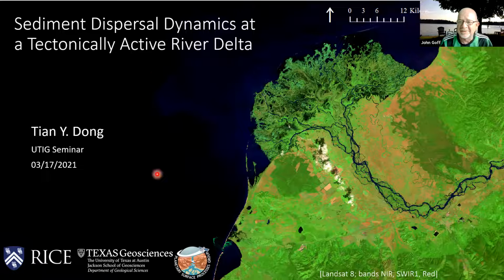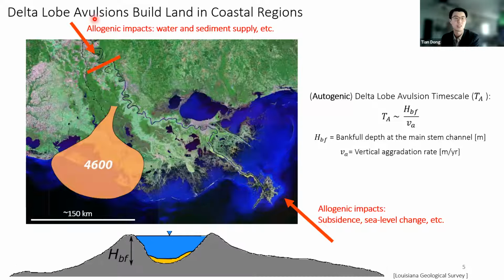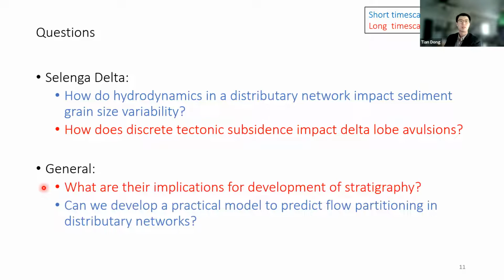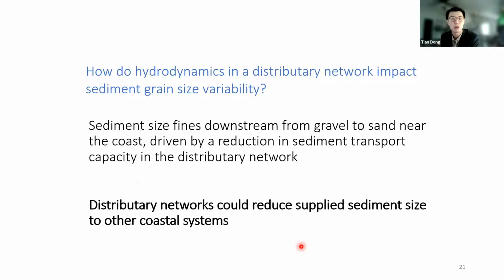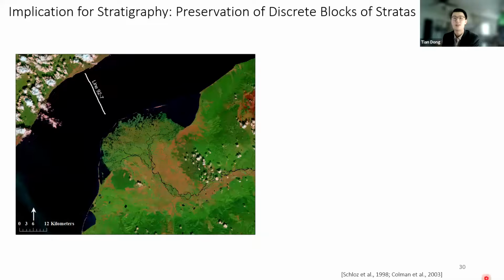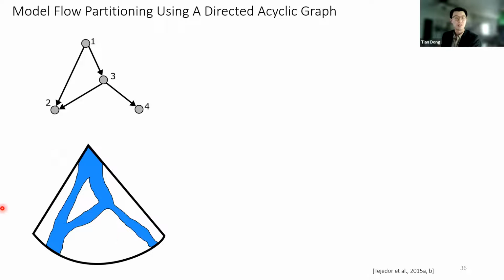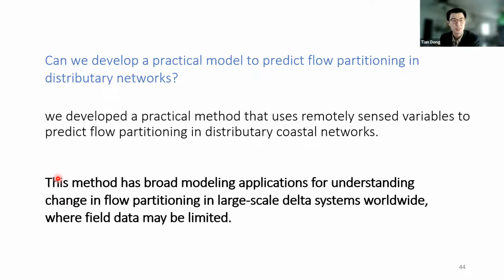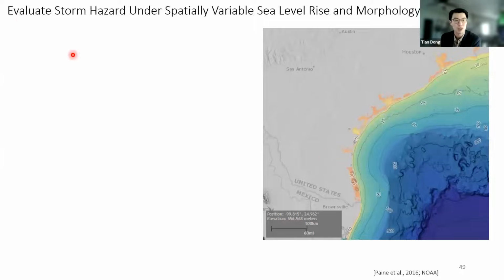UTIG Seminar Series: Tian Dong, Department of Geological Sciences, UT Jackson School of Geosciences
March 17, 2021, talk given as part of UTIG's Seminar Series.

Speaker: Tian Dong, Department of Geological Sciences, UT Jackson School of Geosciences

Host: John Goff

Title: Sediment Dispersal Dynamics at a Tectonically Active River Delta

Abstract: River deltas build land in coastal regions mainly by the process of lobe avulsion. Through multiple avulsion cycles, deltas grow basinward. However, many studies on delta building often assume time continuous subsidence. In nature, deltas residing at active margins are affected by discrete subsidence events. These events can drive adjustments in delta morphology, avulsion dynamics, and development of stratigraphy. To explore such impacts, detailed measurements of delta and basin morphology, spanning one and half centuries, were collected using remote sensing and field surveys, from the Selenga River delta, residing along the active Baikal Rift Zone, Russia. At the Selenga Delta, over multiple millennia, earthquake associated tectonic subsidence events lower portions of the topset below mean lake surface elevation, creating shallow embayments near the coast. We find that Selenga Delta lobe avulsion is triggered predominately by the newly created accommodation from the partially subsided lobe. Our results also indicate that gravel is arrested near the coast on the subaerial delta, while only mud is transported to the basin, as confirmed by core data. As active rift basins are perennial sediment sinks, impacts of discrete subsidence events on stratigraphy at Lake Baikal could be used to inform more generalized basin-evolution models. Leveraging the data and findings derived from the Selenga Delta, we also develop a practical method, based on graph theory, that uses remotely sensed variables to predict partitioning of water discharge and total sediment discharge in distributary coastal networks. This method have broad modeling applications for large‐scale delta systems worldwide, where field data may be limited.